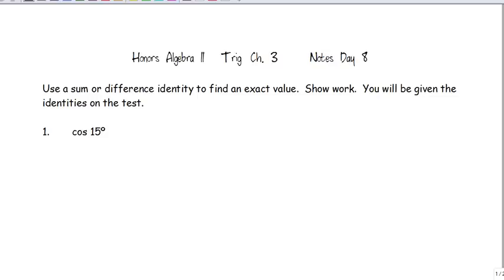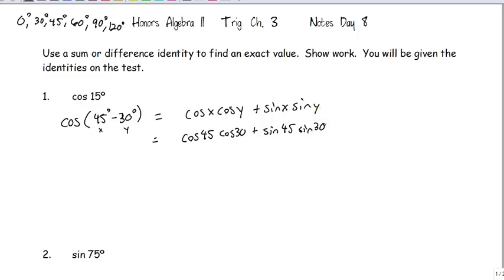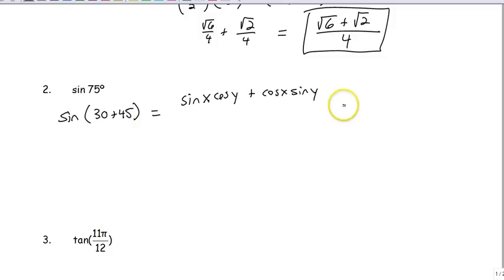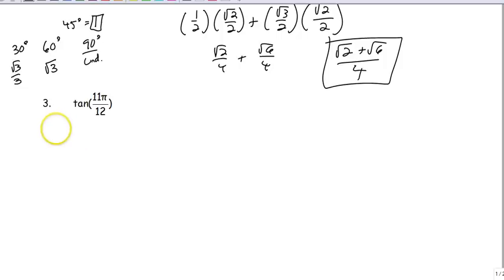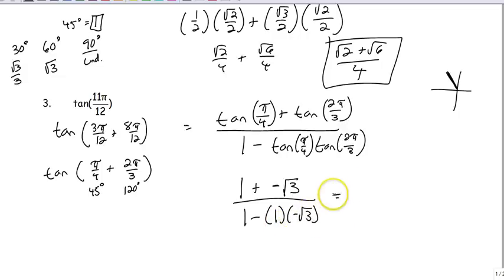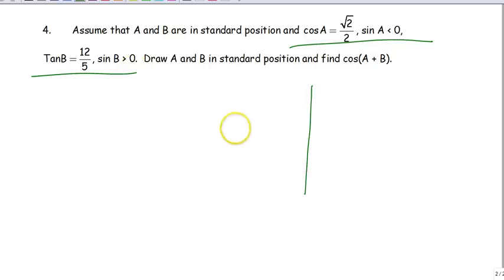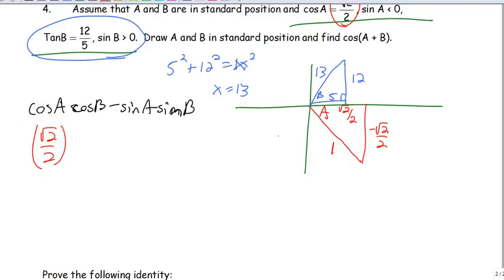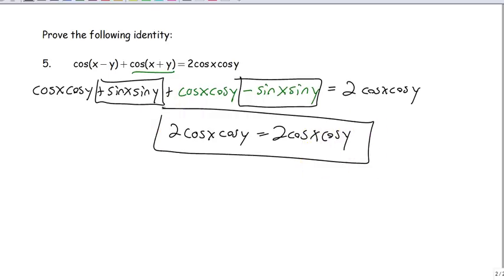HA2 Trig CH 3 Notes day 8